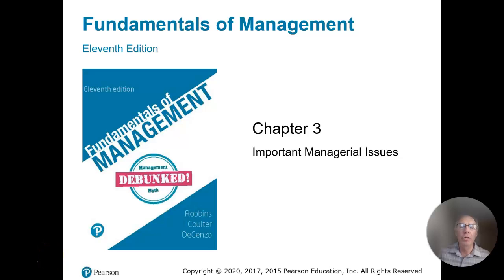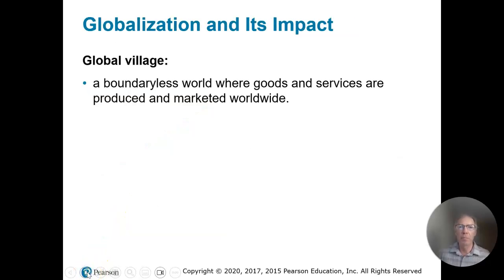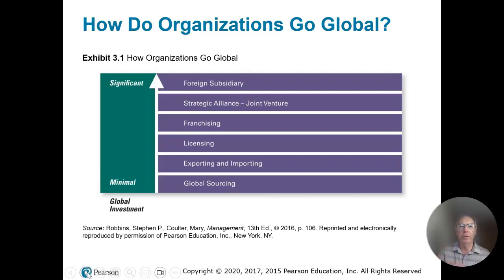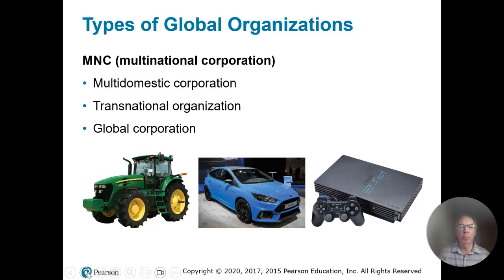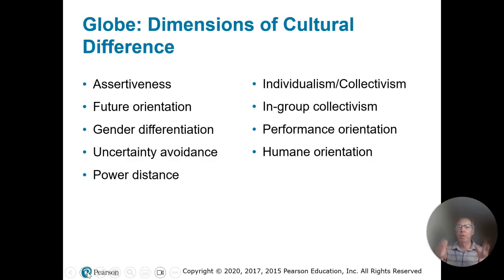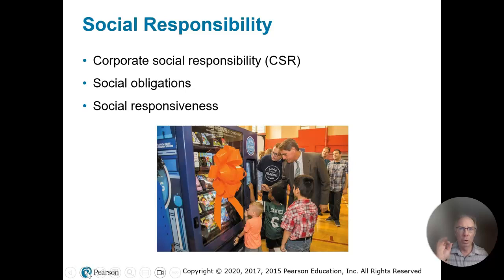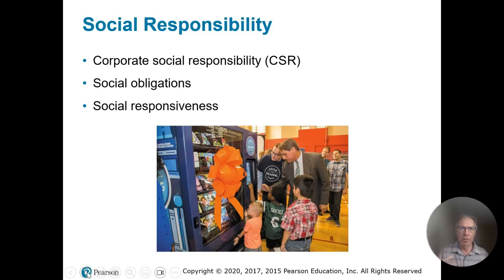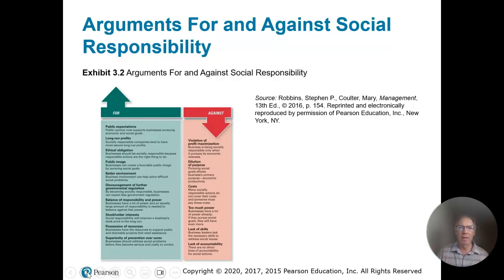MGT 2120 Chapter 3 Discussion